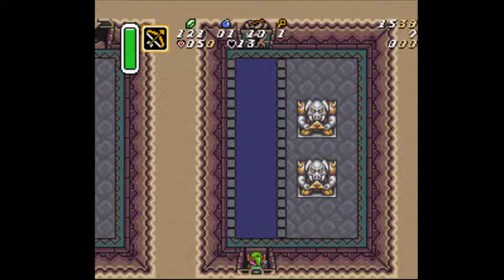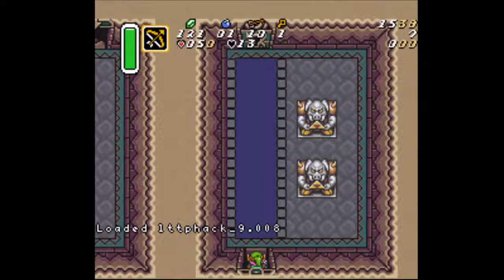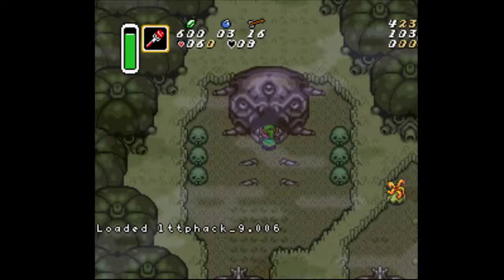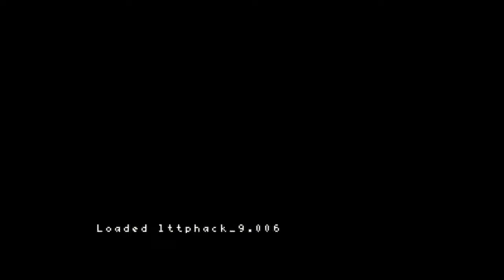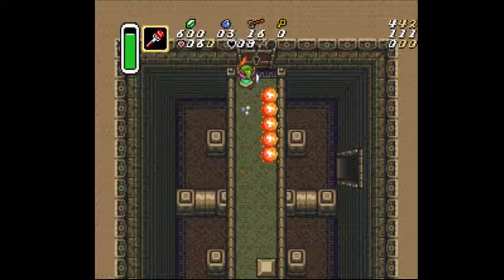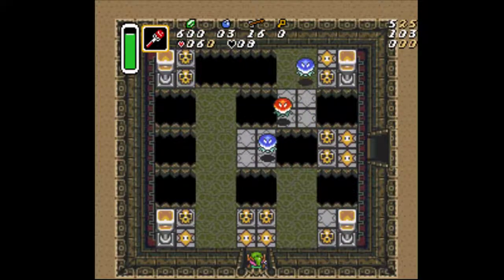How To: Key Dash in A Link to the Past